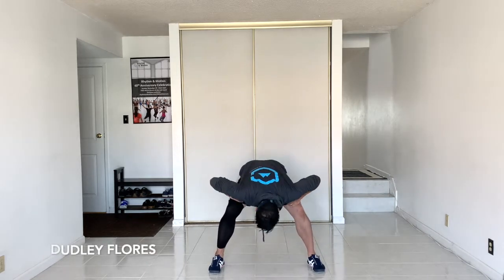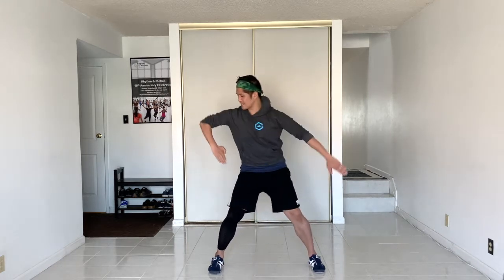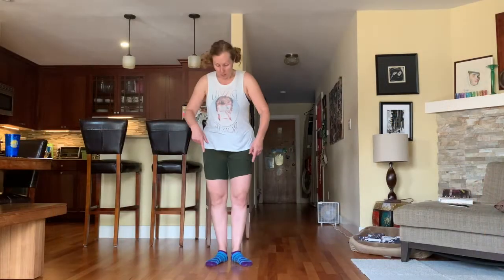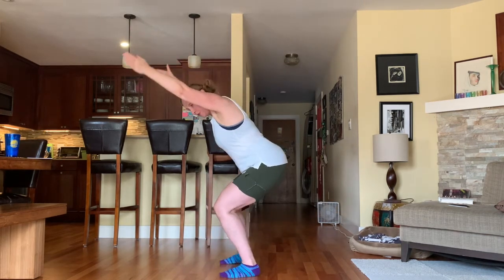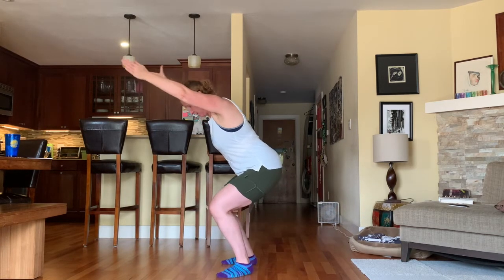Rhythm & Motion Fusion #26 - Strengthening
Let’s get it started! Happy Autumn! Rhythm & Motion Fusion #26 brings you some new and old classic routines for your dancing pleasure!

Want to try a Rhythm & Motion class with live teachers? Check out our schedule of LIVESTREAM classes via Zoom (and an archive of pre-recorded classes) at:

THANK YOU for dancing with us and for your support! We hope you're enjoying these classes as much as we're enjoying putting them together.

The choreography presented in this video is the sole and exclusive property of Rhythm & Motion and may not be reproduced or taught, in whole, or in part, without a Rhythm & Motion teaching certification or without the express written consent of the company.